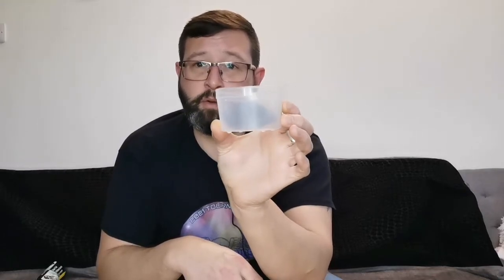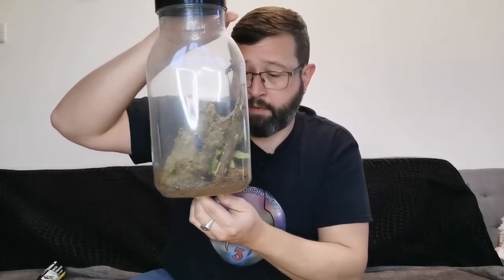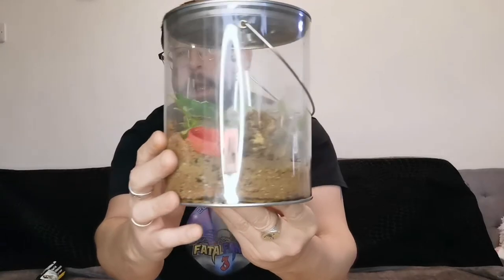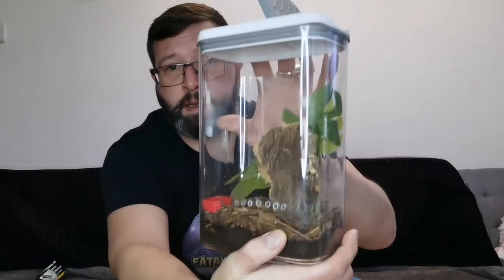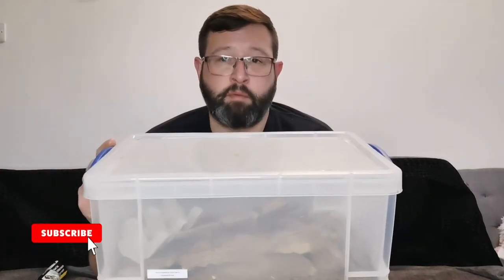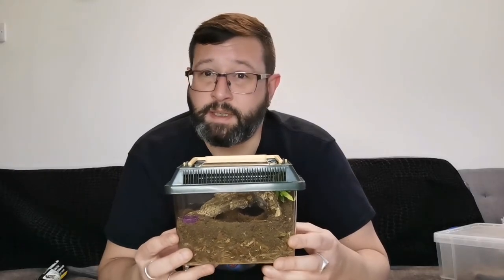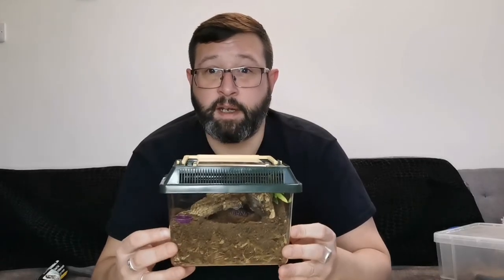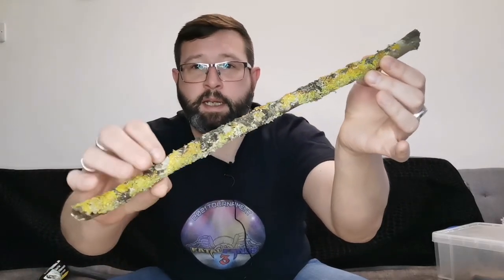First tarantula? Tarantula Keeping on a Budget!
So, you want a tarantula? This video will show you some of the things I've learnt that will help you keep things simple. It doesn't have to involve expensive things to keep your animals happy!